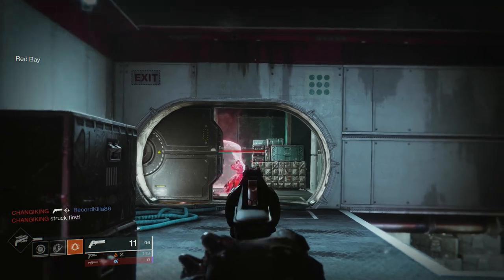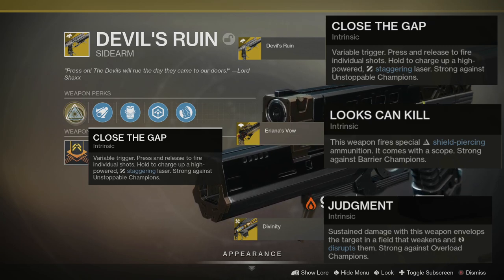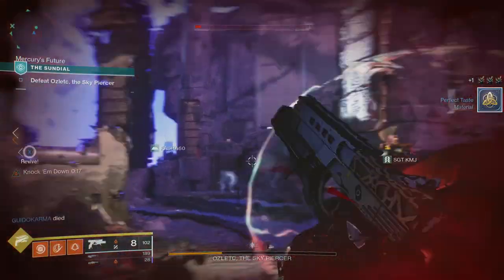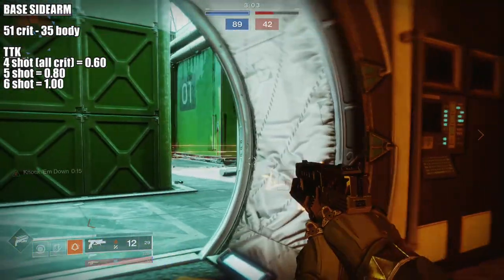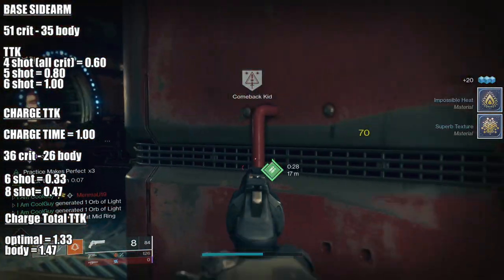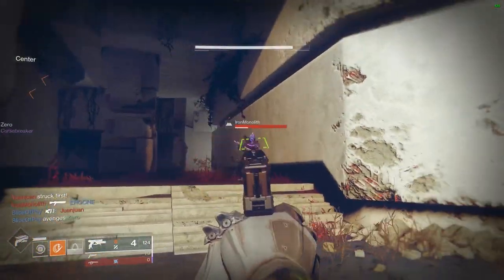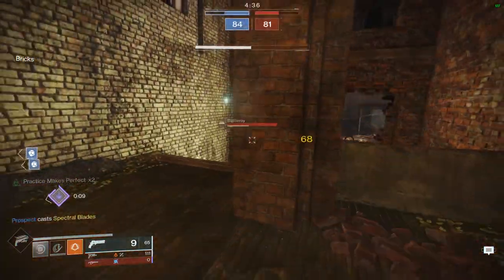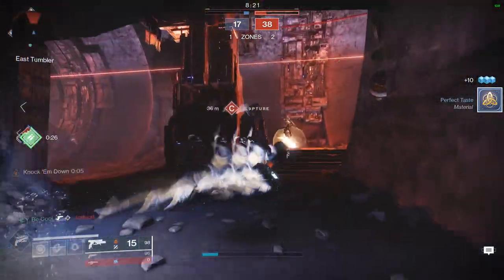Devil's Ruin Destiny 2 Exotic Sidearm: The Pocket Trace Rifle (Also PvP usage Tips)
Saint 14 has a sidearm and it is truly exotic. Very unique ways to use it. In today's video, I review the Devil's Ruin. It is an energy sidearm that accepts primary ammo. It's special perk is that it can be shot as a trace rifle. I go over that charge beam and found how it puts on damage. It does its damage very oddly. I go over PvE and PvP usage, overall thoughts, and there is a section on how to do better with it in PvP.

New Destiny2 video for Shadowkeep Season 9 Dawn expansion.